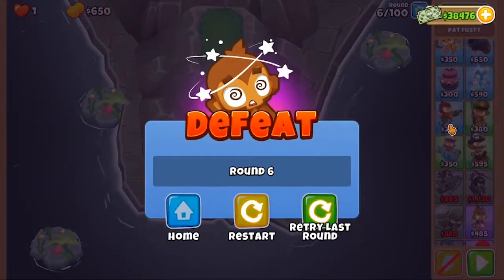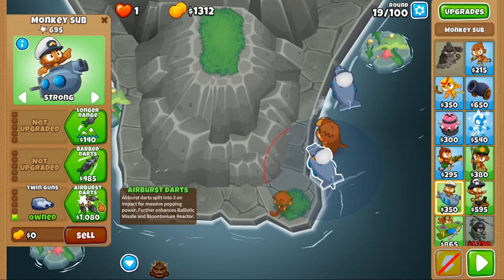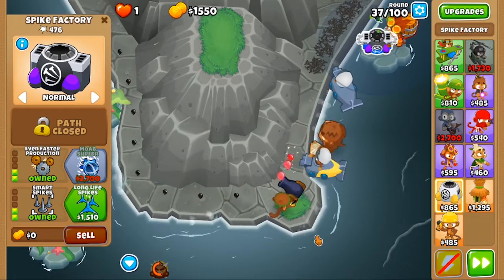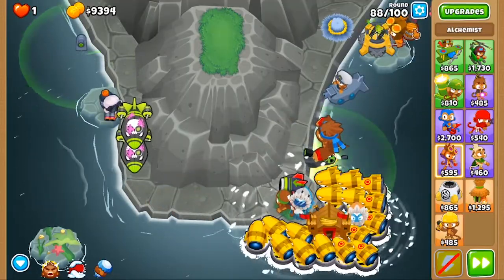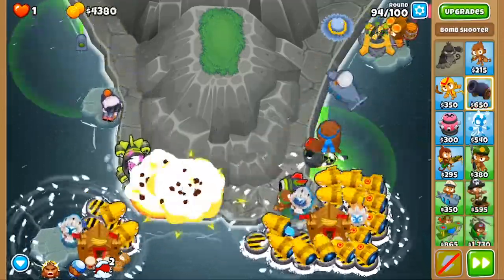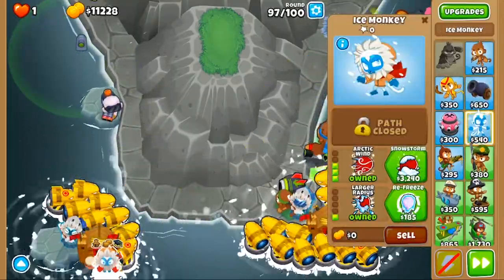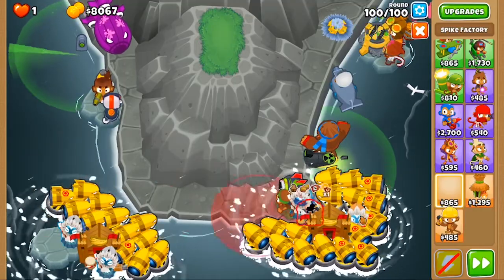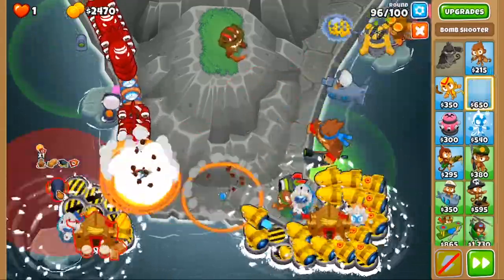Peninsula CHIMPS without any infinite-range towers (Bloons TD 6)